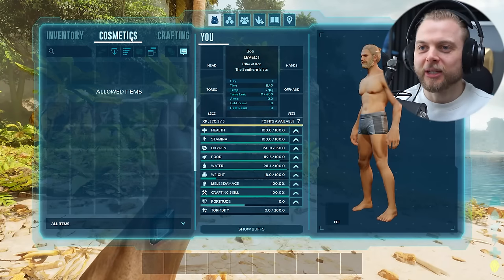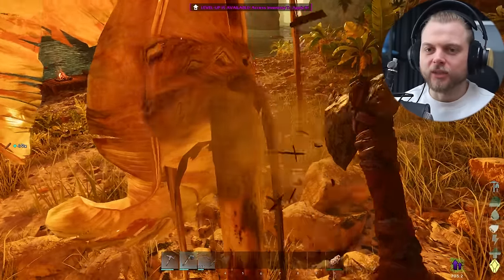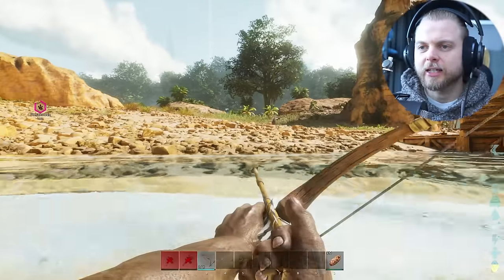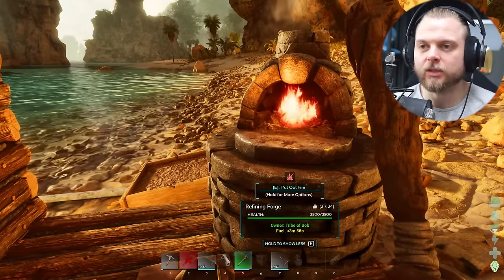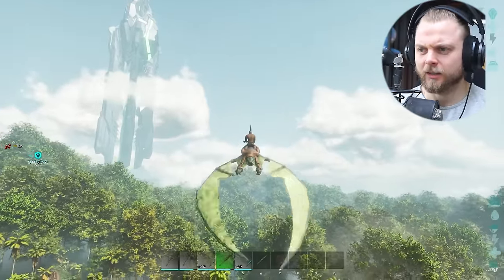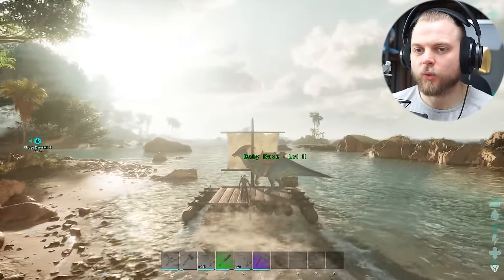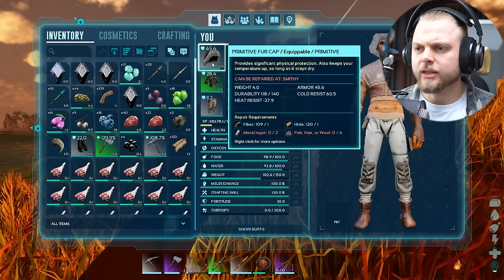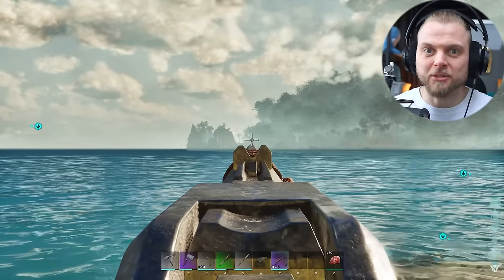The Adventures Of Bongo Island! #1 - ARK: Survival Ascended